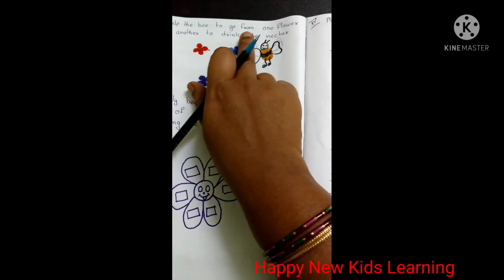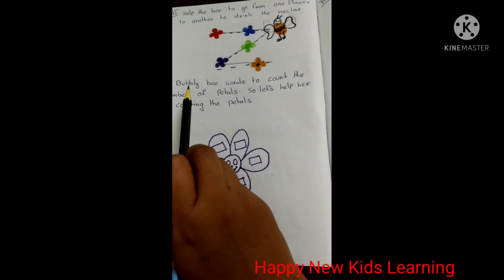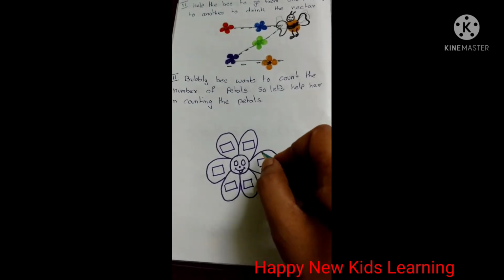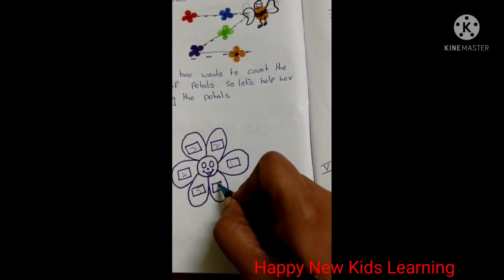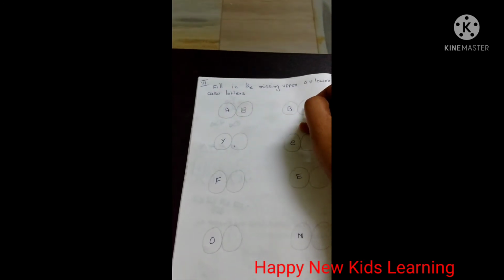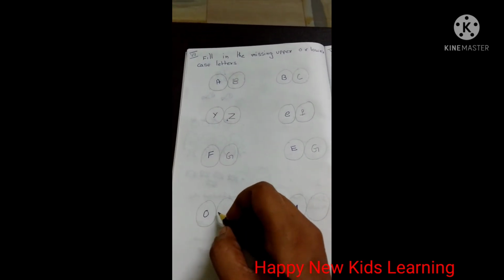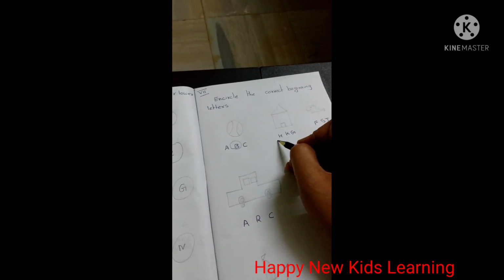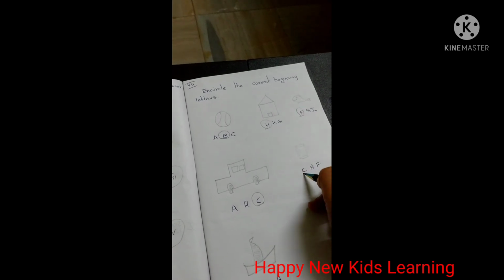Dailypracticeworksheets Worksheets/Daily practice worksheets for pre nursery class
10 lines Essay Speech on Teachers Day in English | Teachers Day 2021 Speech In English By Student
Teacher's Day Speech for LKG, UKG & Grade1 kids/10 lines speech on teachers day 2021 in English